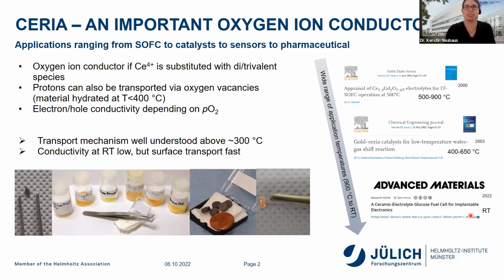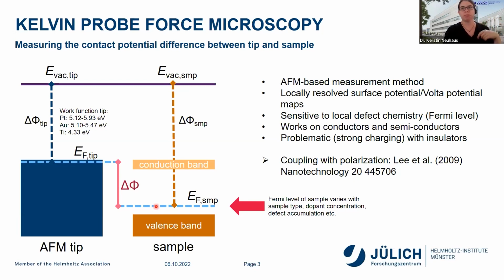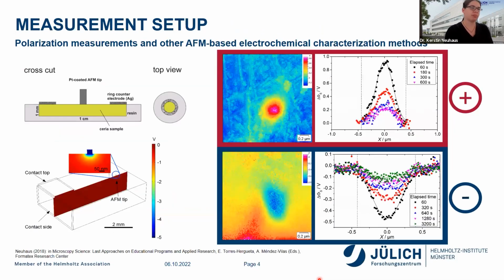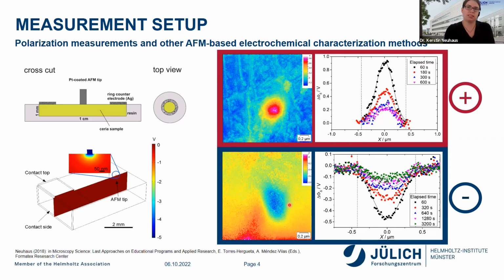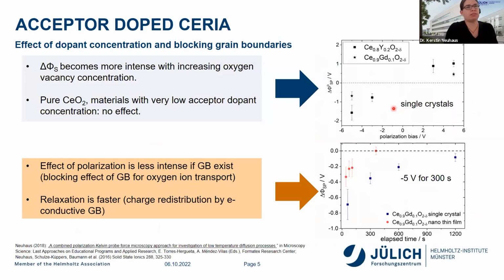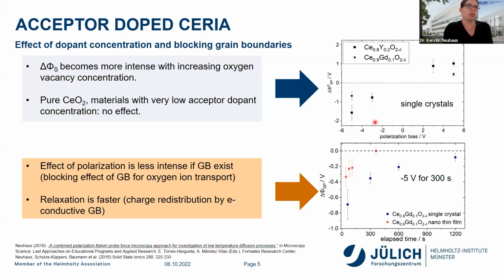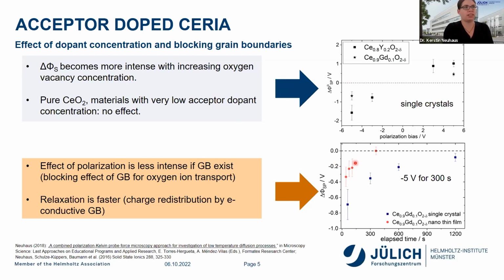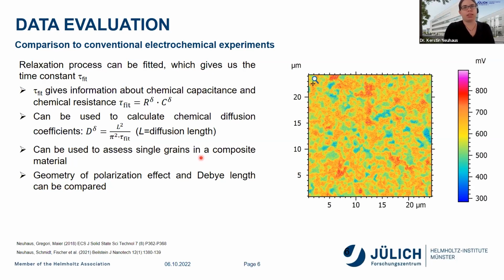Dr. Kerstin Neuhaus | Measuring diffusion coefficients of oxygen ion conductive samples at room(...)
NSFE is a part of Nanoscientific Symposium Series taking place each year around the globe.
The European edition, NSFE is an open European AFM User Forum focusing on sharing and exchanging the cutting-edge research for both materials and life science disciplines using Atomic Force Microscopy (AFM).

Title: Measuring diffusion coefficients of oxygen ion conductive samples at room temperature using a combined polarization-KPFM method

Speaker: Dr. Kerstin Neuhaus, Forschungszentrum Jülich GmbH, Germany